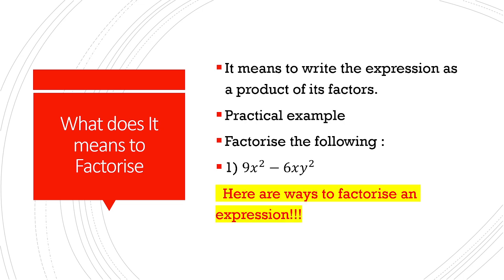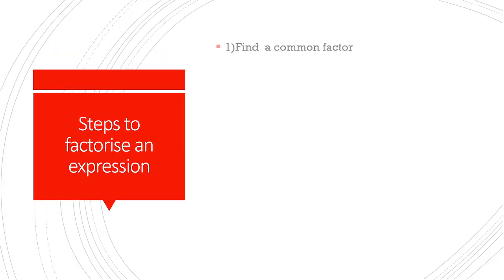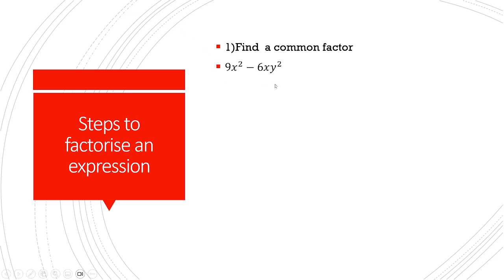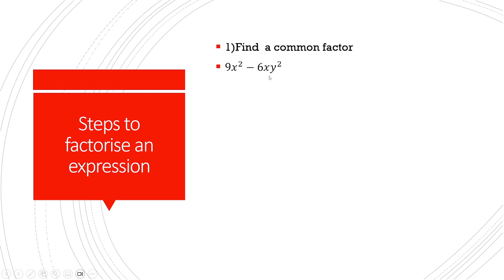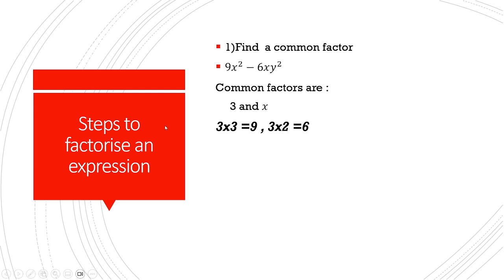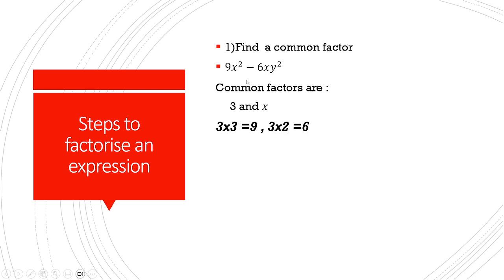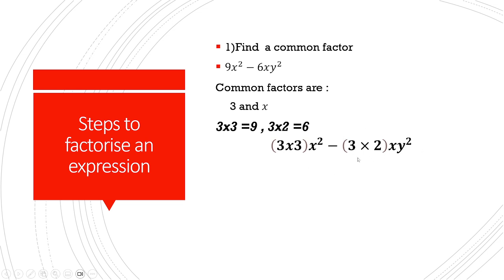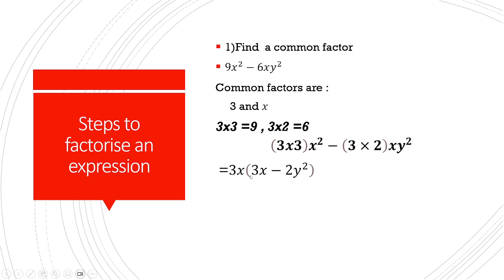How to Factorise an expression l part 1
This is the simplified explanation of Factorisation.